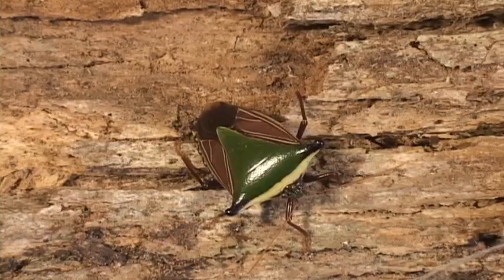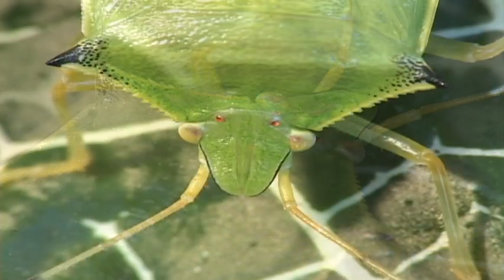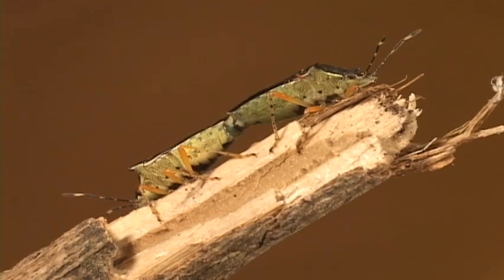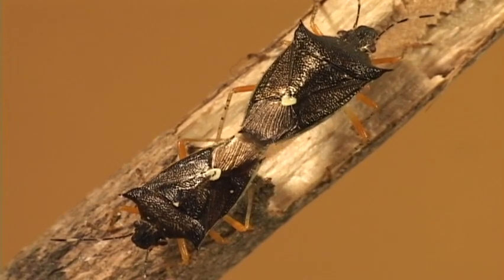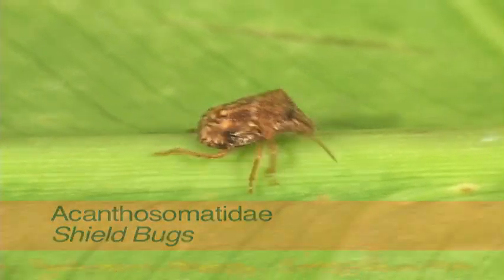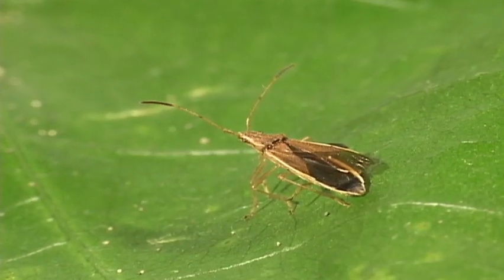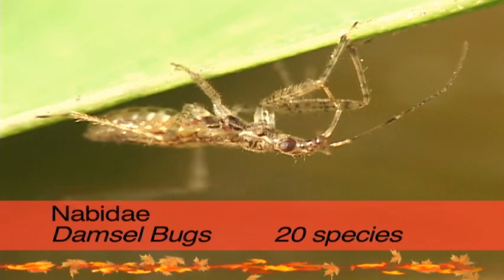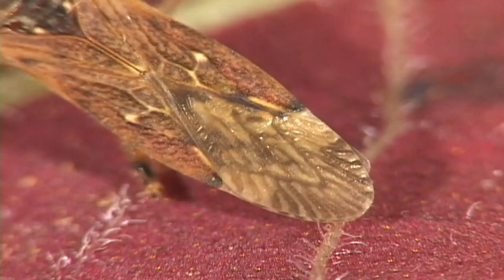Stink Bugs and Relatives of Costa Rica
This little film introduces you to some of the stink bugs and shield bugs of Costa Rica.